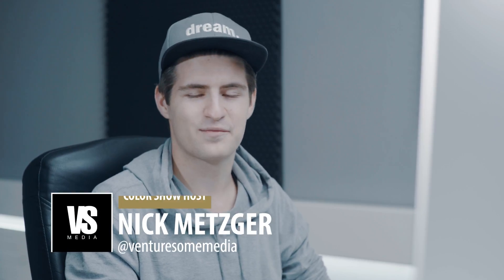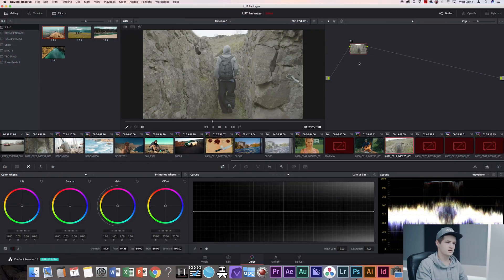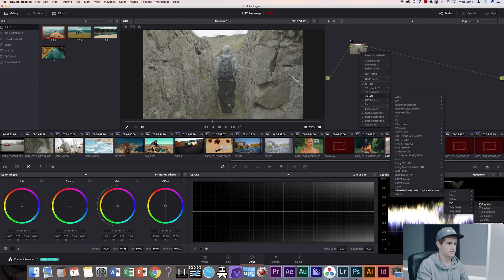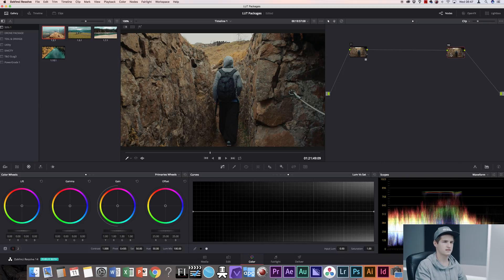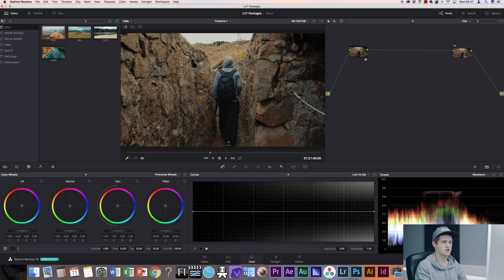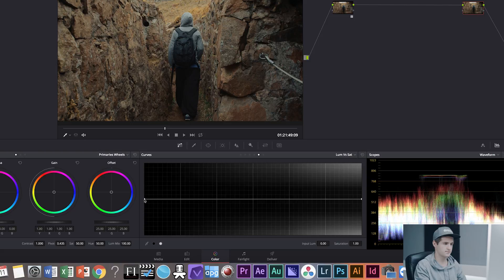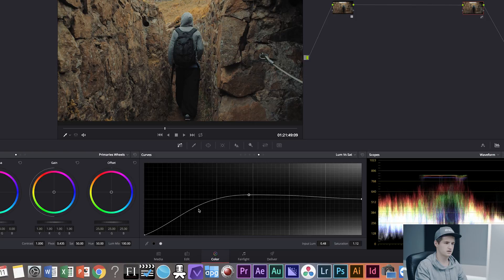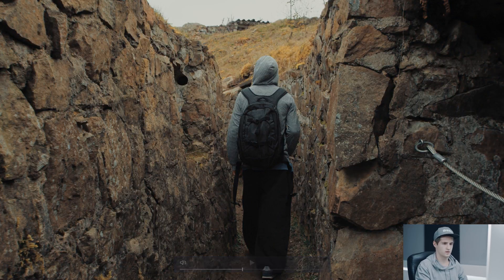HOW TO: MAKE YOUR VIDEOS MORE CINEMATIC WITH THIS SIMPLE TRICK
This is a simple but effective trick to get a more cinematic look in Davinci Resolve. Get better looking videos with this simple trick that Hollywood colorists use all the time.

Hollywood-like color grading is easy with LUTs. Simply boost your colors with one click!